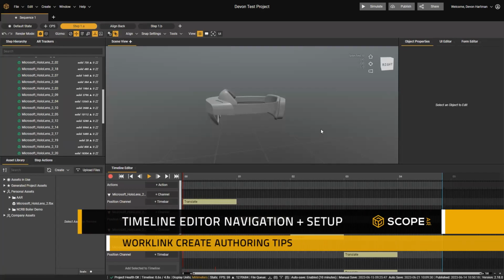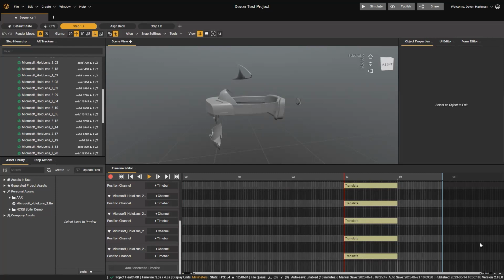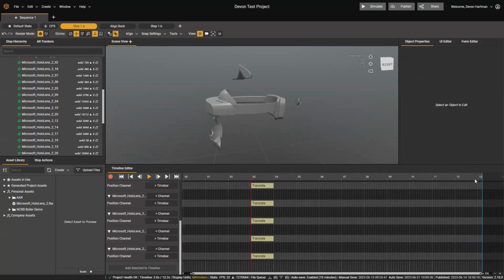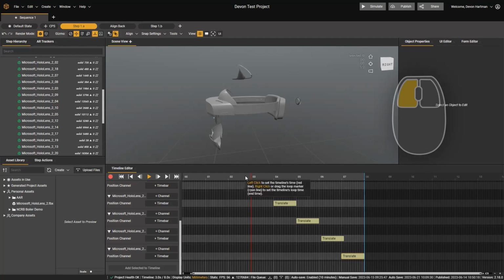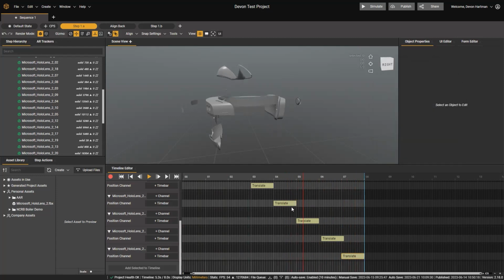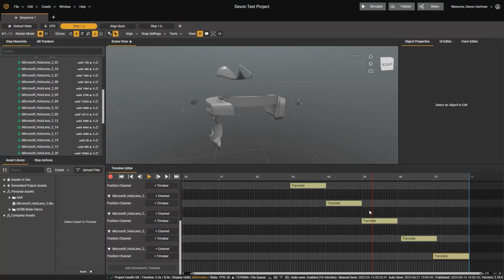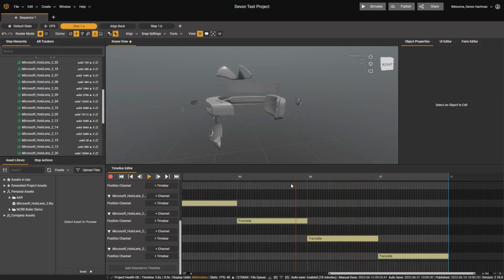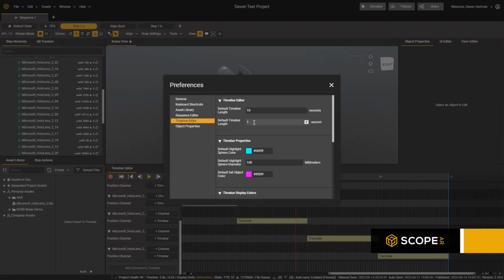Create Authoring: Tip of the Week "Timeline Editor Navigation & Setup"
The timeline editor is one of the most frequently used tools when authoring a project. Knowing how to navigate the editor and use it to it’s fullest extent is handy for animating quickly and efficiently. Below are some quick tips, shortcuts, and buttons to get the most out of the Timeline Editor Window.

Scrolling - Using the scroll wheel can be used to scroll through the objects that are currently being animated.

Loop Point Placement - Right Clicking and dragging at the top of the timeline or in any dark grey will set the loop point (blue line).

Zooming - Zooming in on your timeline can be achieved by holding the Ctrl key on the keyboard and scrolling with the mouse wheel. You can then use the horizontal bar at the bottom to move throughout your timeline.

Scrubbing the timeline - Scrubbing the timeline is the action of dragging the active frame (red line) to playback your animation frames as you move that line left and right.

Increase/Decrease Timeline Frames - Users can increase or decrease the active timeline frames seen by clicking the + and - buttons at the bottom right of the timeline editor window.
Alternatively, you can hold the SHIFT key on your keyboard and scroll your mouse wheel.
This will change the timeline frame amount by 1 second with click.

Default Timeline and Timebar Length - The default timeline length can be set by navigating to:
Edit \ Preferences \ Timeline \ Timeline Editor